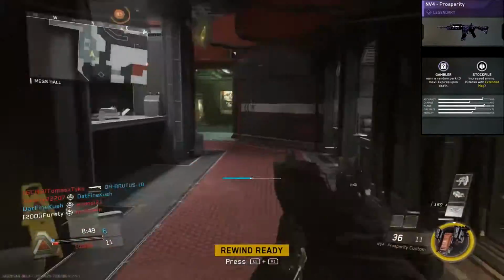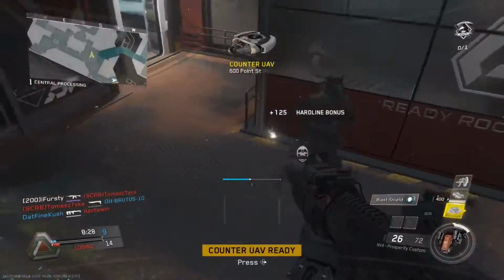NV4 FALLOUT vs. NV4 PROSPERITY! CALL OF DUTY INFINITE WARFARE BEST LEGENDARY WEAPONS! (COD IW)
Can We Get 10 LIKES?! - LEGENDARY: NV4 FALLOUT vs. NV4 PROSPERITY! CALL OF DUTY INFINITE WARFARE BEST LEGENDARY WEAPONS! (COD IW)

LEGENDARY NV4 FALLOUT vs. NV4 PROSPERITY! Call of Duty Infinite Warfare BEST LEGENDARY WEAPONS! (COD IW Legendary Guns)